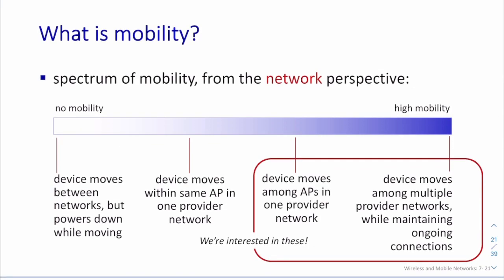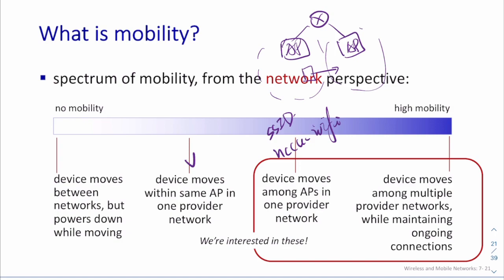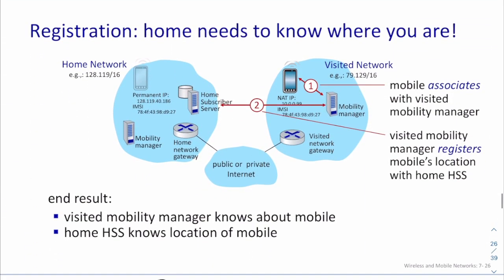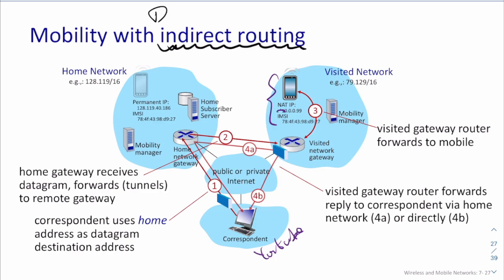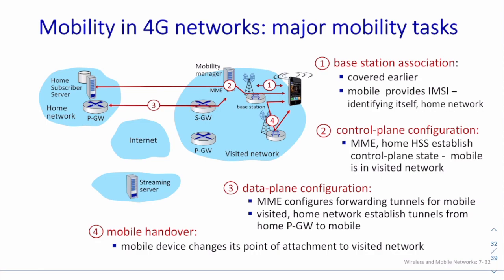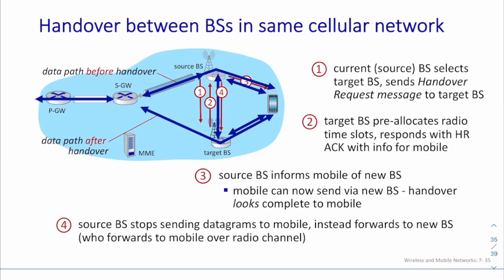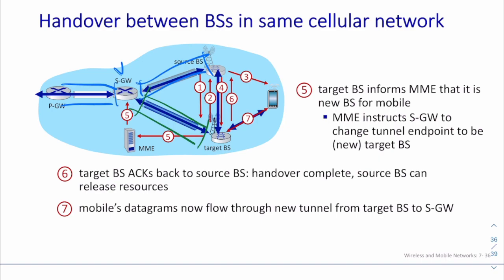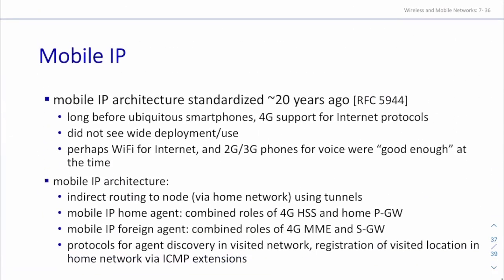[Net][22][EN] CH07-05 Mobile